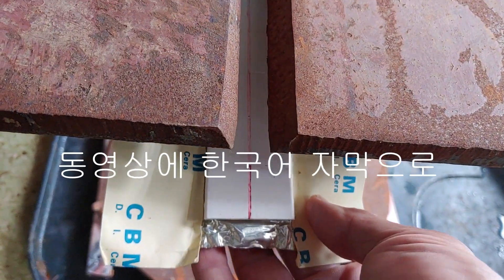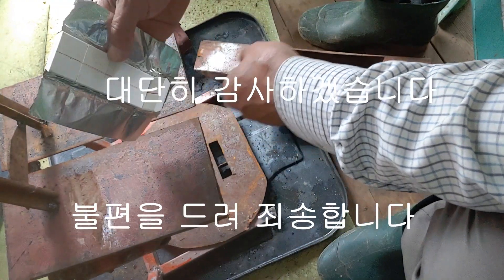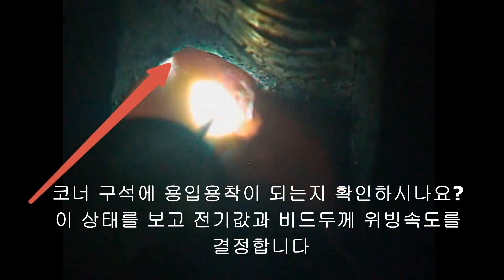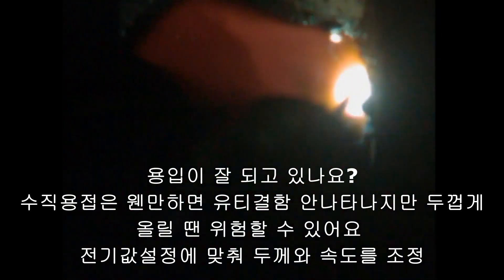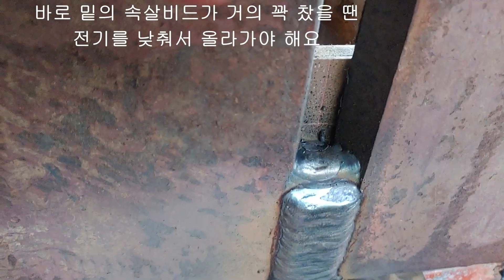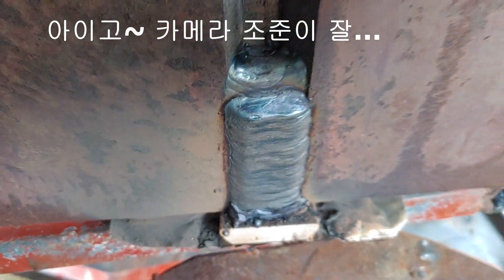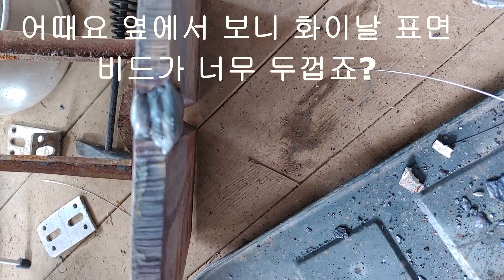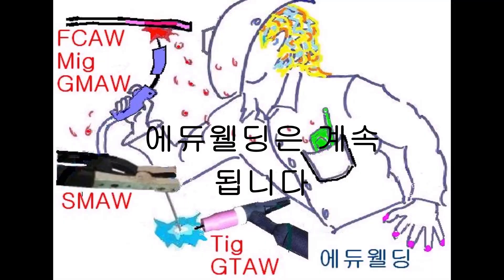92번째 CO2용접3G 속살과 화이날용접 망하는 것은 간단한 이것을 무시하기 때문 Tips for FCAW 3G Wide Gap 92th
92번째 CO2용접3G 속살과 화이날용접 망하는 것은 간단한 이것을 무시하기 때문 Tips for FCAW 3G Wide Gap 92th